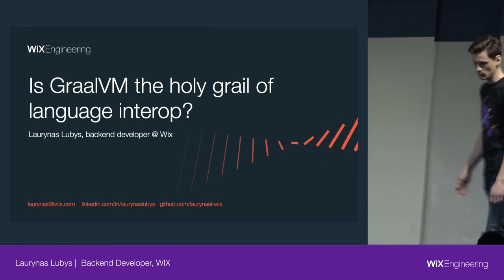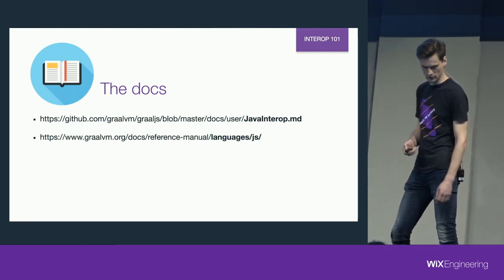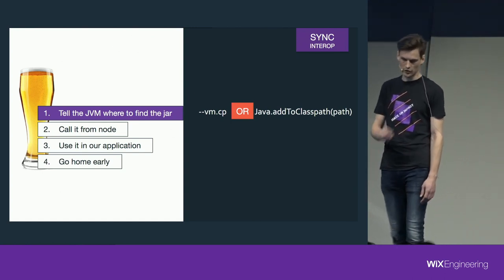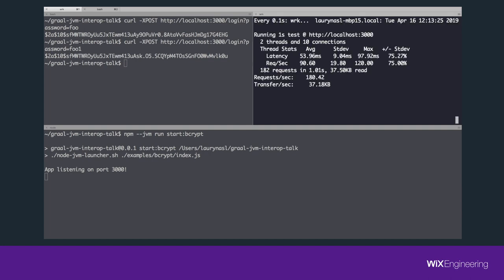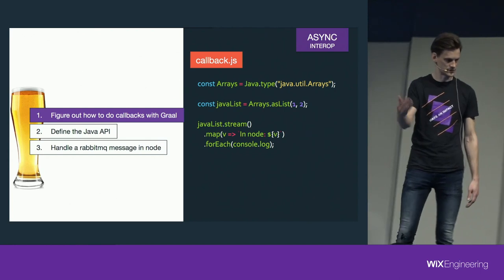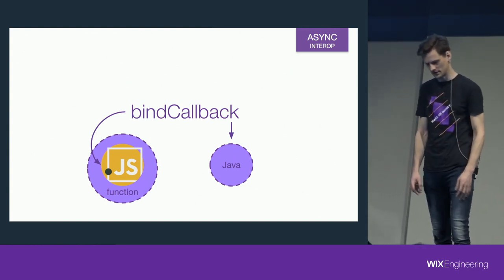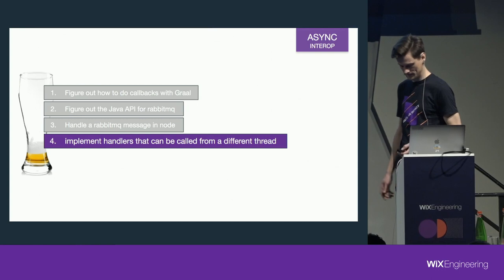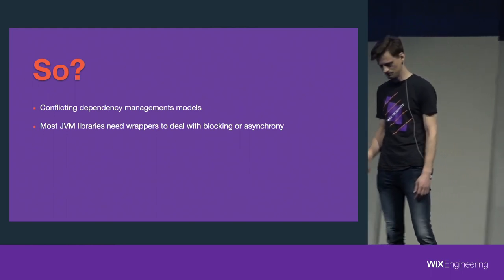Is GraalVM the holy grail of language interop? - Laurynas Lubys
Graal and GraalVM has been making its rounds in the blogosphere being touted as the next big thing with regards to performance and seamless interoperability between different languages. In this talk we’ll get acquainted with the Graal project and delve deep into interoperability between node.js as provided by GraalVM and existing JVM code.